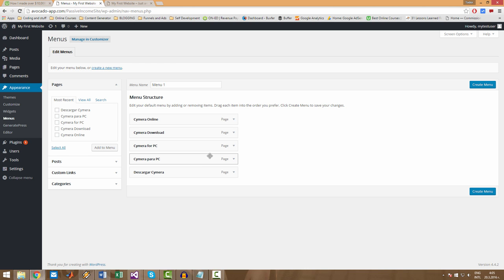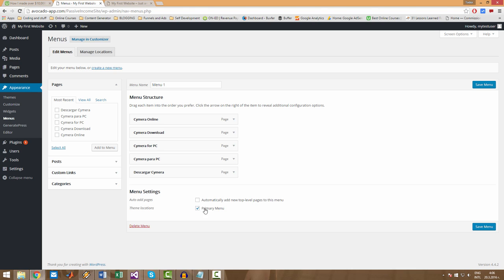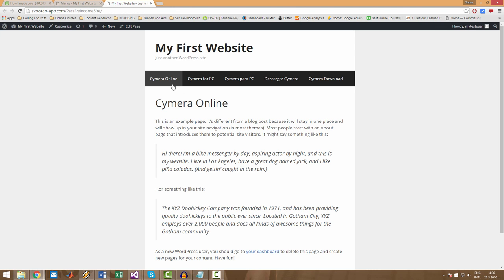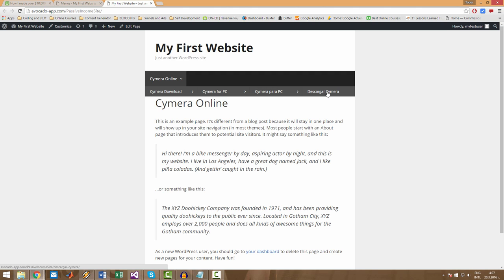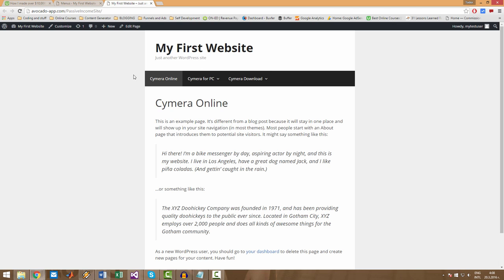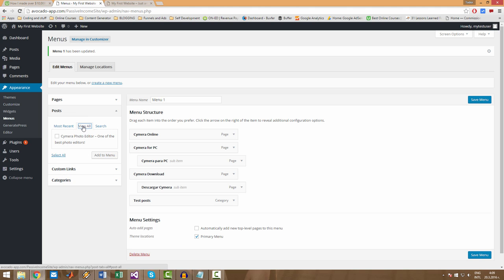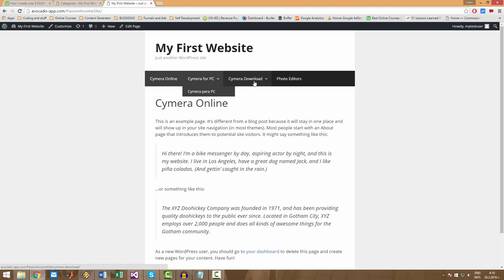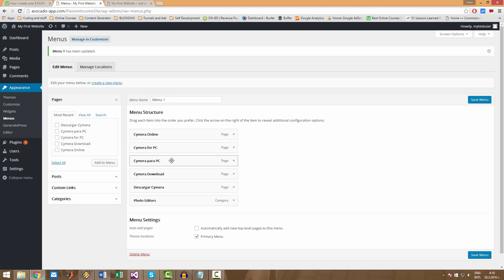Wordpress + Google Adsense Tutorial 8. Structure the menu of your website like this!.